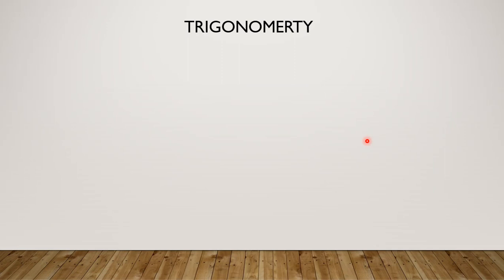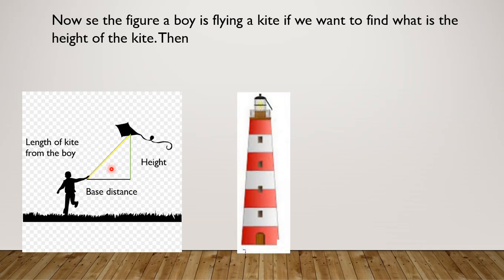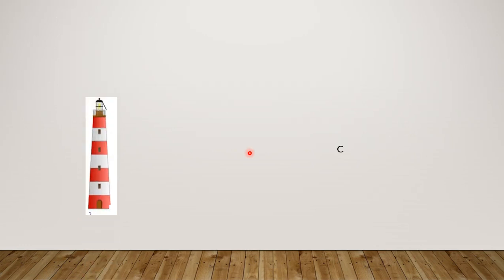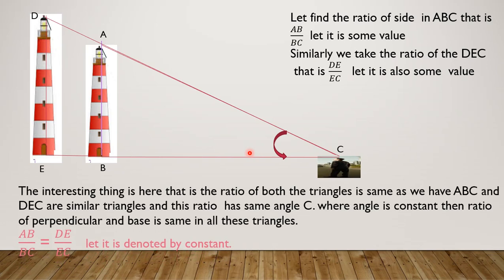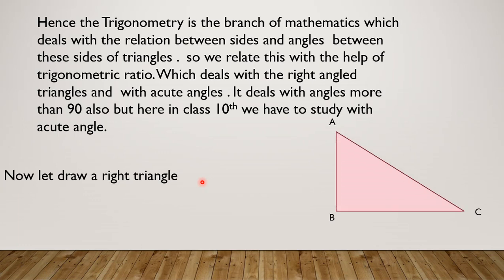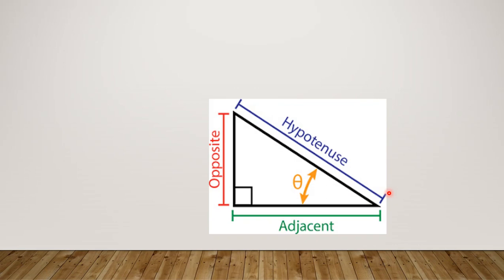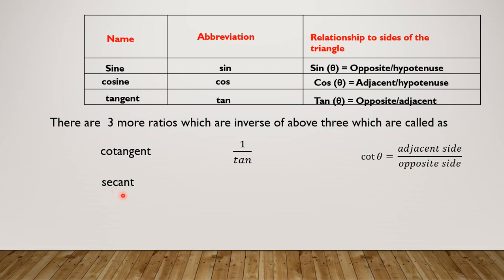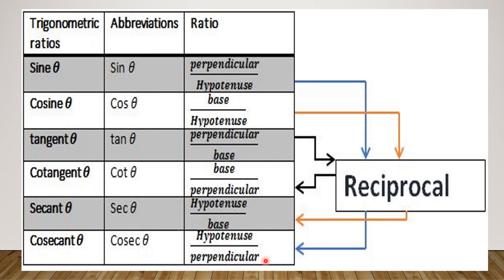X Introduction to Trigonometry (introduction) part 1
NCERT/mathematics X/  Chapter 8. Introduction to Trigonometry/ introduction part 1